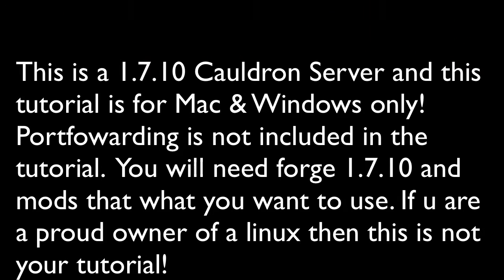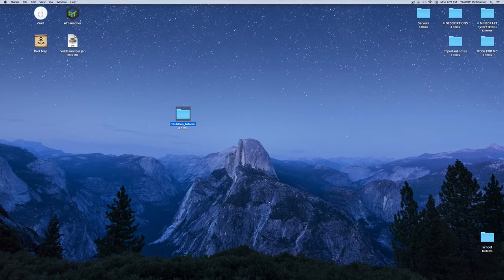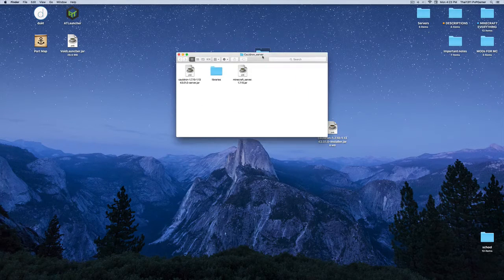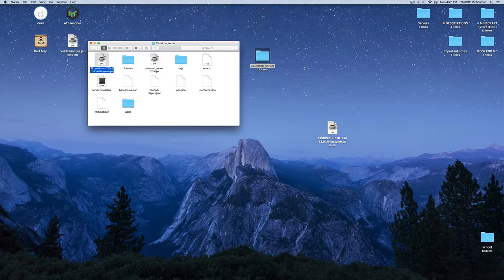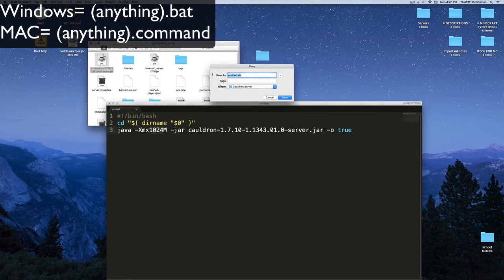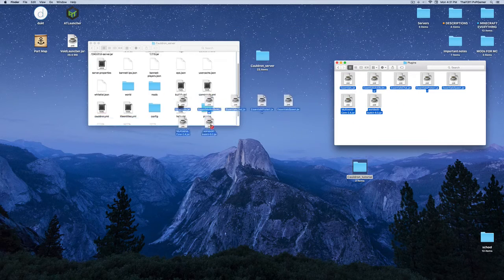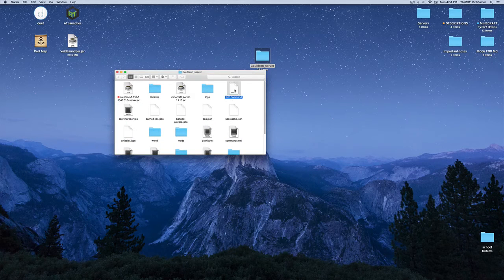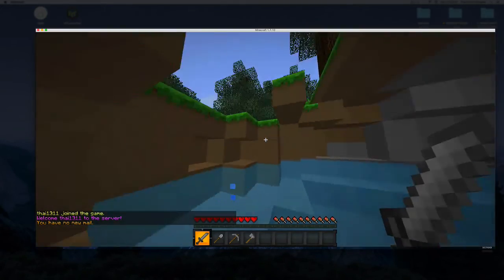[MAC & PC] How to make a 1.7.10 Cauldron Server!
HOW TO SETUP A Cauldron server! For Mac & WIndows!

Thanks so much for understanding guys. Share. Like.
-TeamCube Made
-ScreenRecording software cant record computer audio?
-videos now going back to nearly daily
-TeamCubed Parkour Complete will reshoot!

Recording Schedule:
Monday: SOLO & somtimes Multiplayer videos {[1]}
Tuesday: SOLO & somtimes Multiplayer videos {[1]}
Wednesday: SOLO & somtimes Multiplayer videos {[1]}
Thursday: SOLO & somtimes Multiplayer videos {[1]}
Friday: Mostly Mulitplayer & Solo Videos {[1-3]}
Saturday: Mostly Mulitplayer & Solo Videos {[1-3]}
Sunday: Mostly Mulitplayer & Solo Videos {[1-3]}

Link to the New Amazing TexturePack:
Name- ThaiPVP TexturePack

-Mathew Channel:
N/A